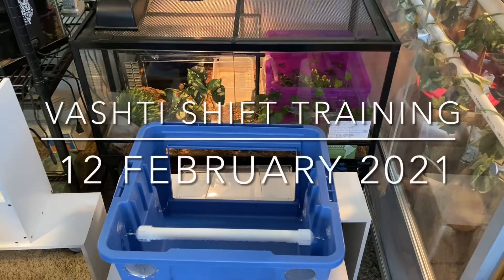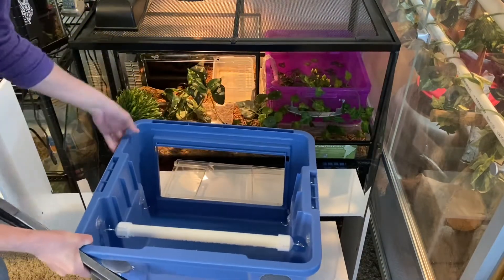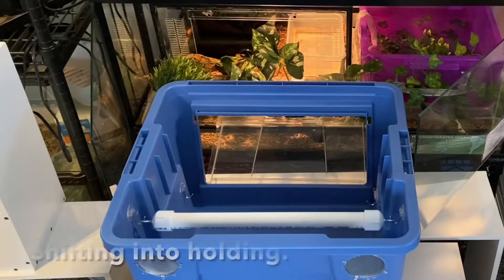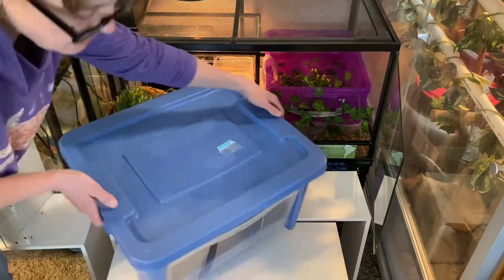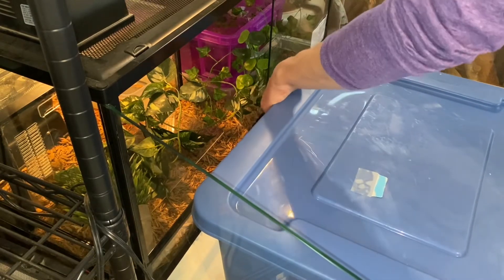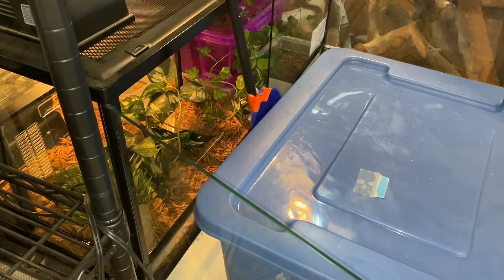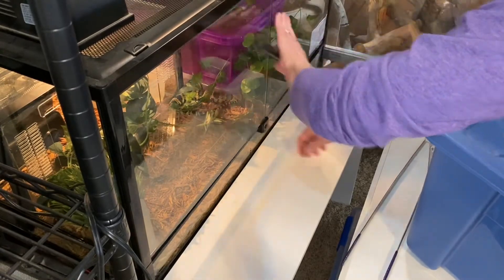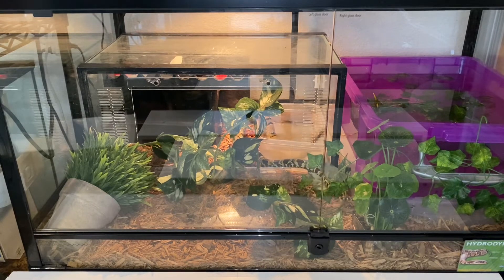A+ for our False Water Cobra! Superb example of Cooperative Shifting.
Vashti is a False Water Cobra (Hydrodynastes gigas) hatched on 8 June 2020 as part of a research project at West Liberty University in West Virginia, United States.

Graduate students in their Zoo Science program have opportunities to work with many species of snakes and other reptiles for training projects as well as other studies.

In this video Vashti demonstrates cooperative shifting behavior. When animals voluntarily shift from their primary habitat into temporary holding areas or transport containers safety for keepers is increased and fear, anxiety, and distress is reduced or eliminated for the animal.